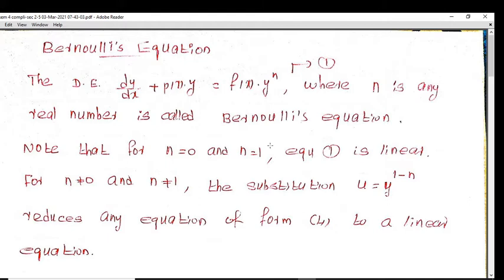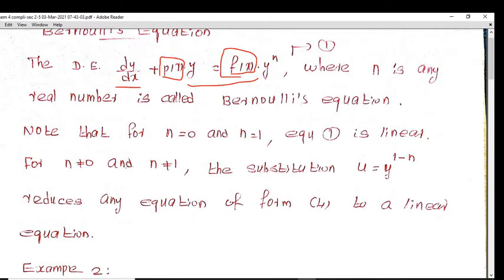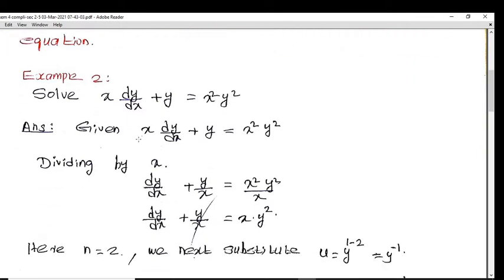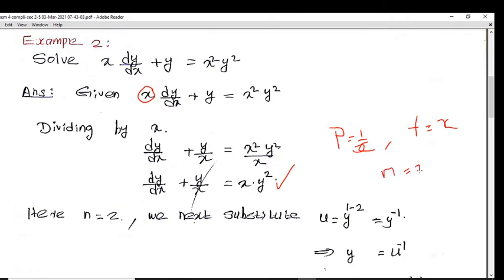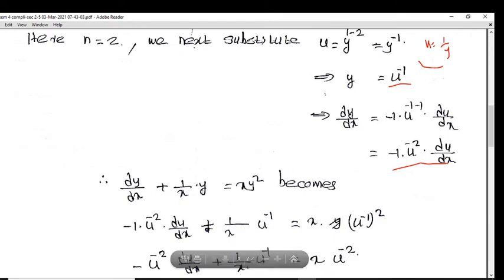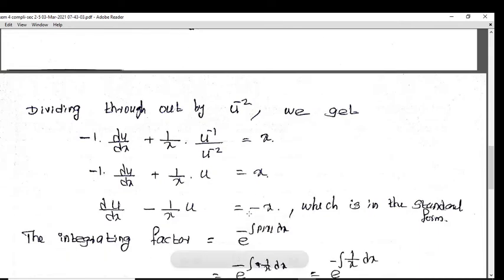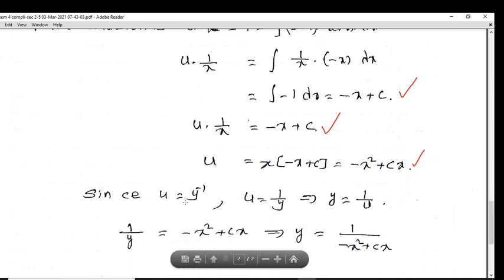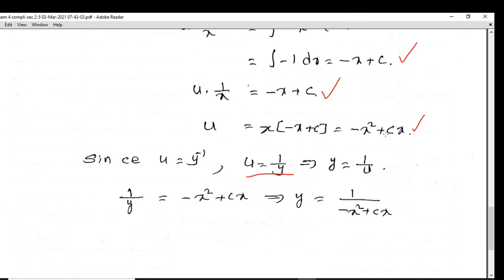Calicut University - Sem 4 - Complimentary Mathematics - Sec 2.5 - Part 1.